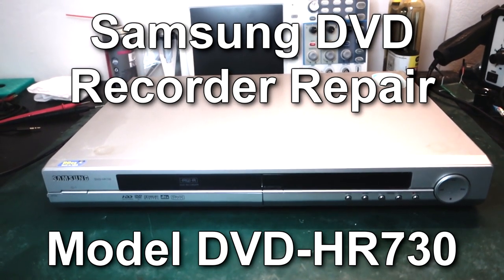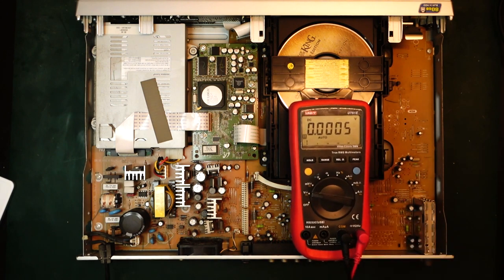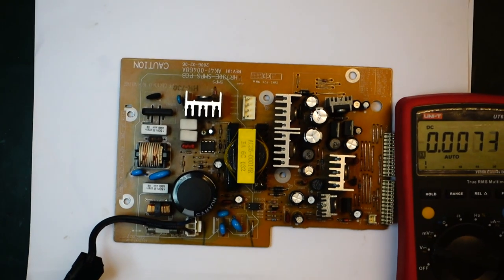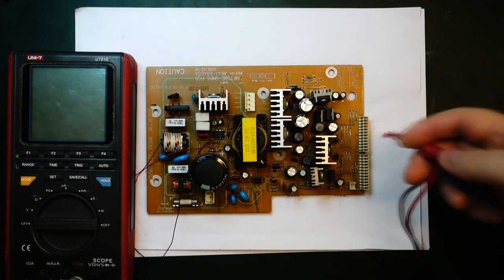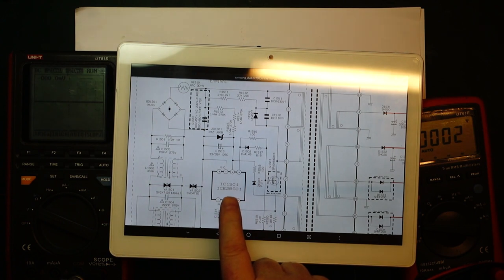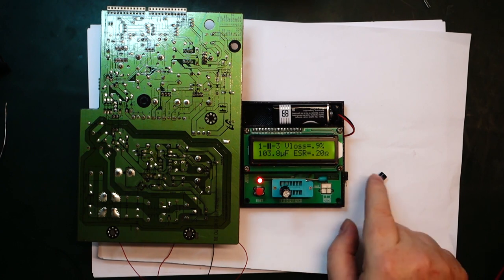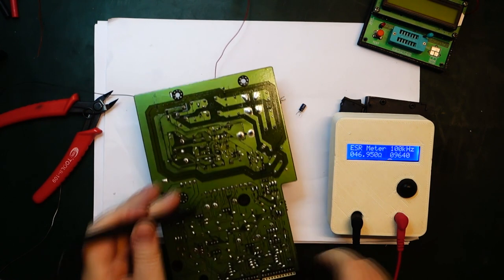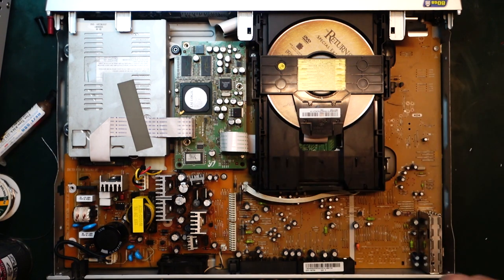Samsung DVD Player/Recorder Repair DVD-HR730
Attempt to repair an old Samsung DVD Player/Recorder. Switch mode power supply diagnostic and repair.